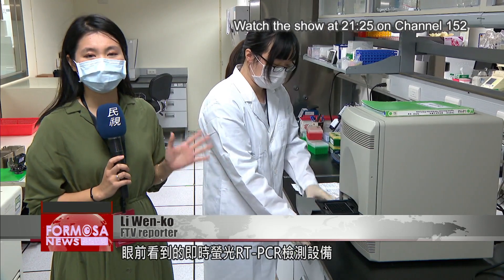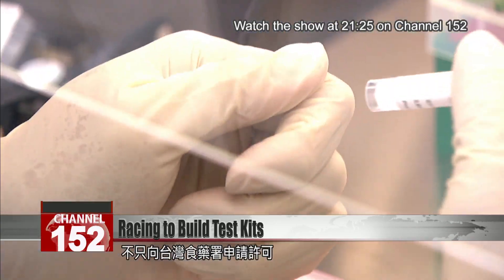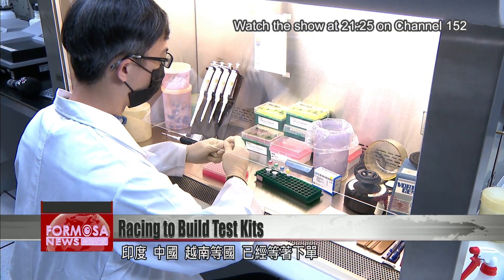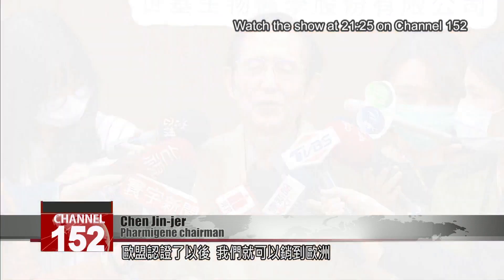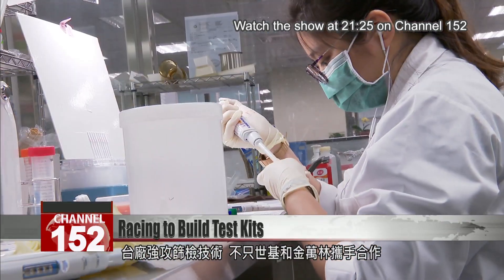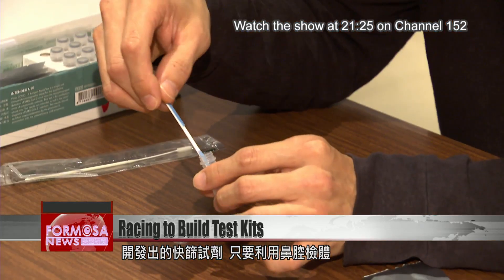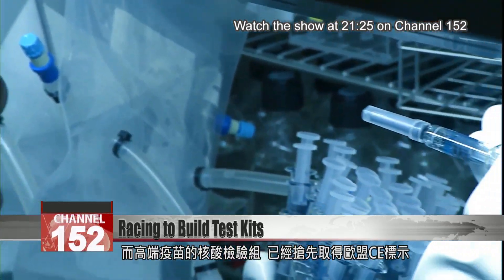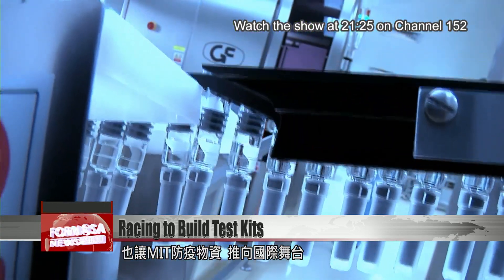New RT-PCR test for COVID-19 cuts wait times without sacrificing accuracy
Taiwanese biotech firms are working round the clock to develop better tests, so that potential COVID-19 cases can be diagnosed quicker and more accurately. A new test being developed by Pharmigene and Kim Forest produces highly accurate results in just 45 minutes, and it can test simultaneously for all the different strains of the virus that have evolved around the world. It also is remarkably sensitive to even the tiniest traces of viral infection. But that''s just one product under development, as numerous Taiwanese companies develop tests with different advantages.

The lab staff extracts the viral RNA from the throat swab, and adds it to the test tray.

A real time RT-PCR machine uses temperature manipulation and fluorescent dyes to show scientists whether the RNA of the virus is present. This test is so sensitive, it can give an accurate positive result even when only five or 10 COVID-19 virus particles are present.

Li Wen-ko
FTV reporter
This RT-PCR machine can test 92 patients'' samples in just 45 minutes.

Two major Taiwanese biotech firms have worked together to develop this test. With an accuracy of over 95%, it''s applied for certification from Taiwan''s FDA as well as U.S. and European regulatory bodies. Interest in the test has already come in from France, Japan, Korea, Indonesia, Turkey, India, China, and Vietnam.

Chen Jin-jer
Pharmigene chairman
After we get the EU certification, we can market the test in Europe. The U.S. is no problem. We will also market it in the Middle East.

Taiwan is currently relying on nucleic acid tests, which extract RNA and then carry out RNA sequencing. They''re accurate, but slow, taking five to six hours. Quick tests that take just 15 to 30 minutes are available, but tend to only be about 60% accurate. The RT-PCR test is over 95% accurate and done within an hour.

Chen Jin-jer
Pharmigene chairman
It looks at two genes. One is RdRP, the other is Gene N. It reduces the time spent on the test.

Pharmigene and Kim Forest are not the only Taiwanese firms hoping to develop a reliable, quick test. Panion & BF Biomed, AnTaimmu Biomed and EirGenix have banded together to develop a quick test that doesn''t even need any specialized machines, just using a simple oral swab.

Meanwhile, the nucleic acid test developed by Medigen Vaccine Biologics has already got EU regulators'' approval. Taiwan''s medical exports look set to loom large in the global response to the pandemic.